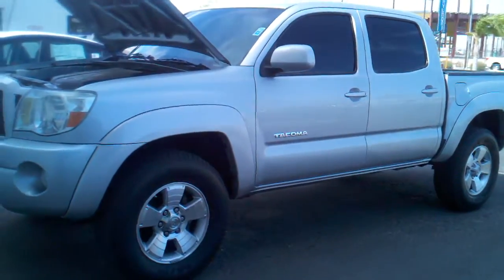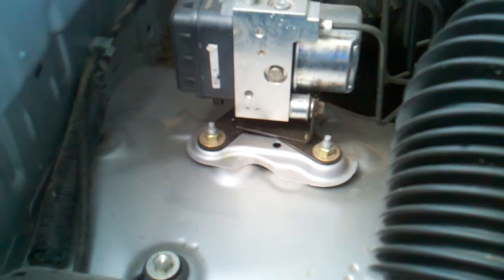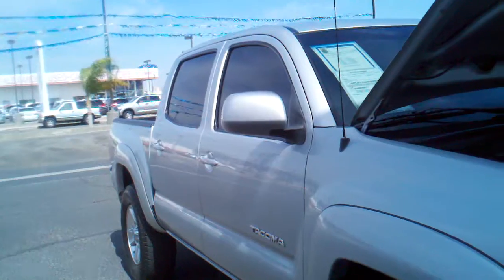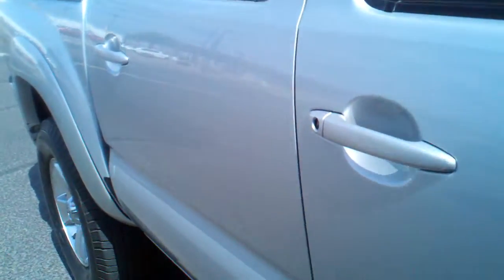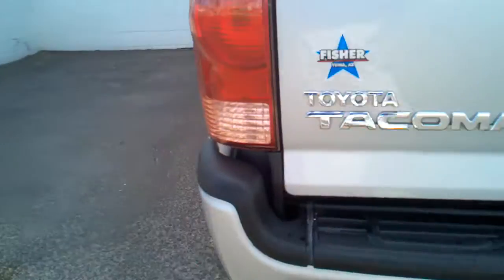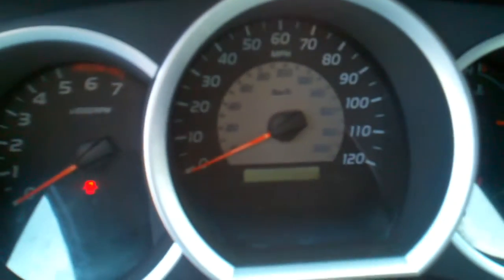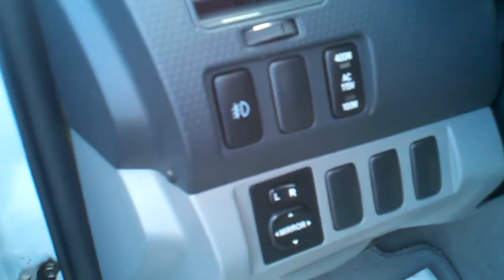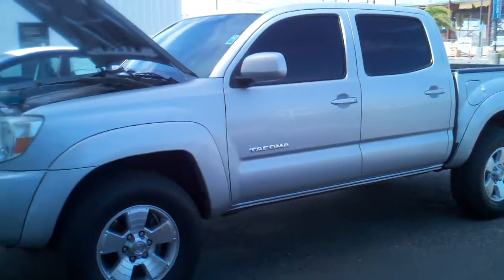Toyota Tacoma stk# C5299a Yuma AZ